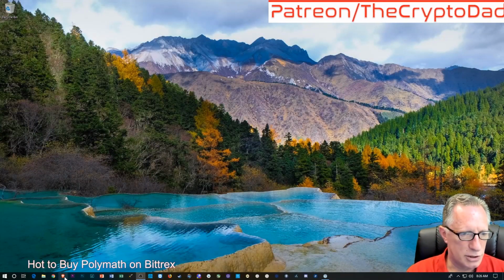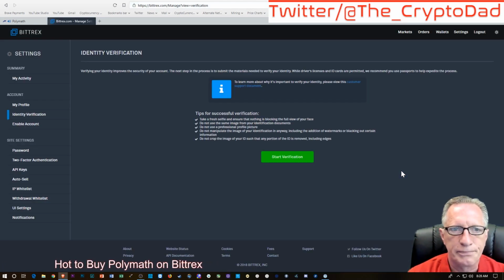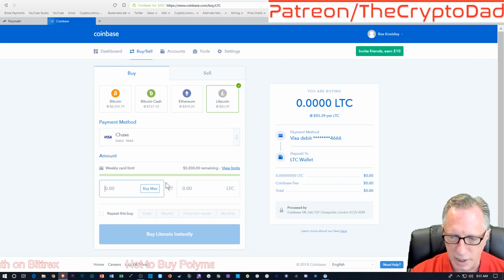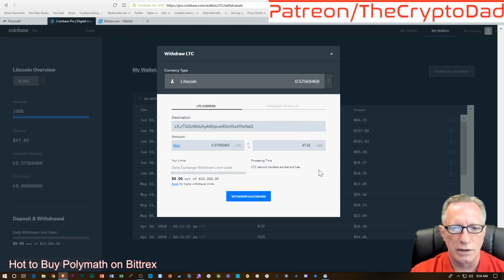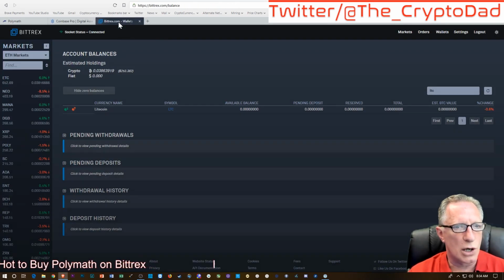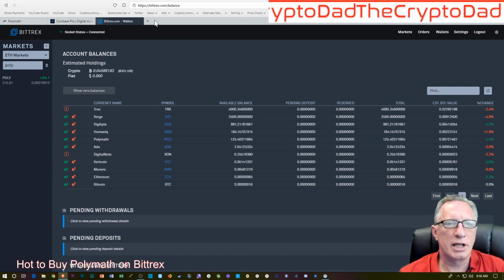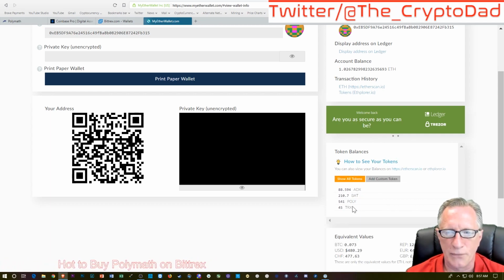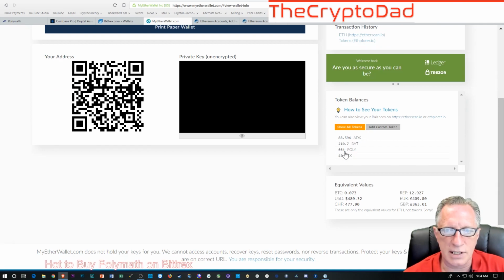How to Buy Polymath on Bittrex and Store in a Ledger Nano S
The CryptoDad shows you how to purchase Polymath using the Bittrex cryptocurrency exchange. Since you can’t purchase on Bittrex directly with US dollars, I will show you how to transfer funds from Coinbase into Bittrex to make your purchase. I will also show you how to transfer your Polymath tokens to the Ledger Nano S for safe and secure storage.

39VAcEXw9NvcwwsoM1yb9wL1PeCXbMr9Gy
0xA827CEc6B789B73790724A27E854370EB6661d92
LcCbeFDtQ66GF9rD2QSz8Rus7Xmz1PnmmG
ViPoLtJ9gfgjCtR6o5ahyy2e92ZwxNMN7n